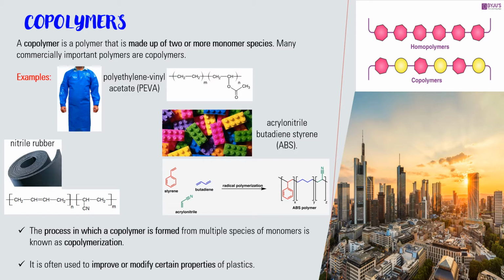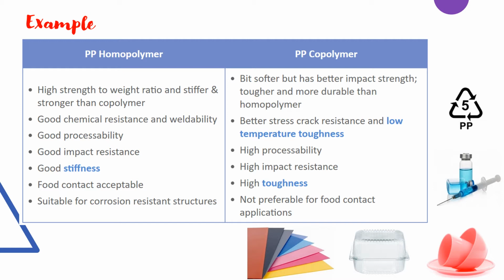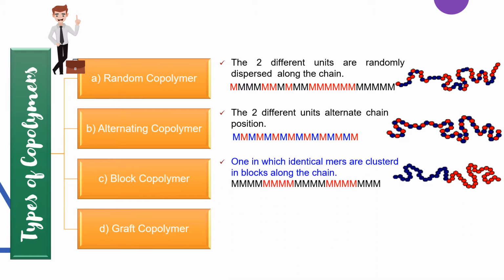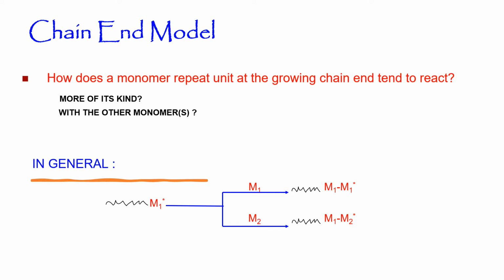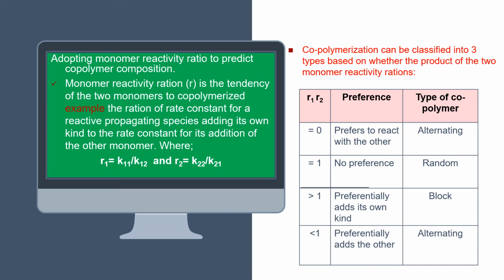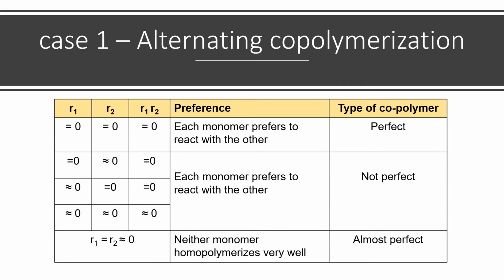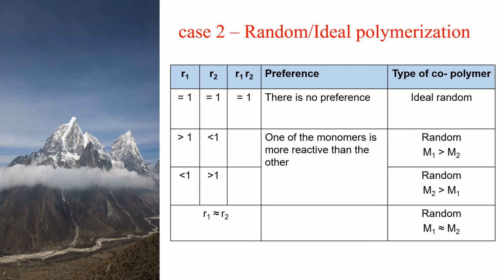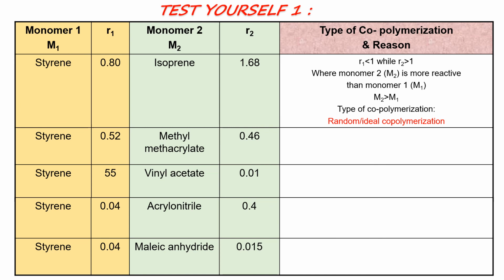CHM572 CHAPTER 4 COPOLYMERS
A copolymer can exist in four different types, we will categorize the structure of copolymers on the basis of block, graft, random, and alternate.